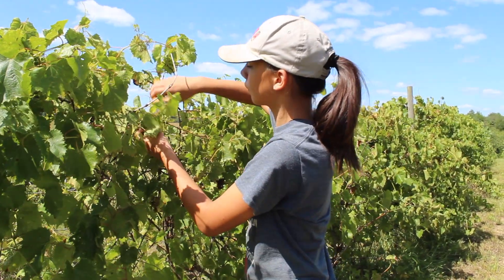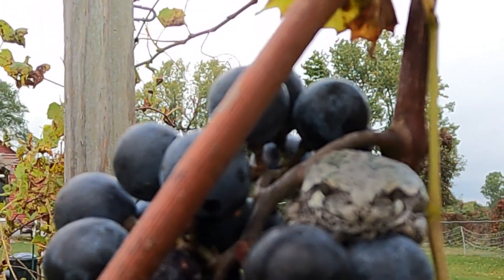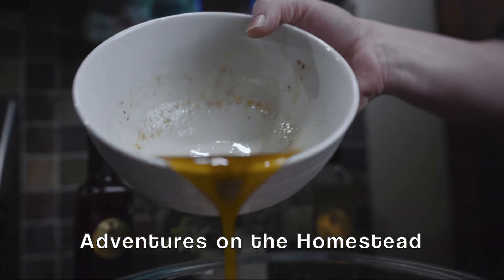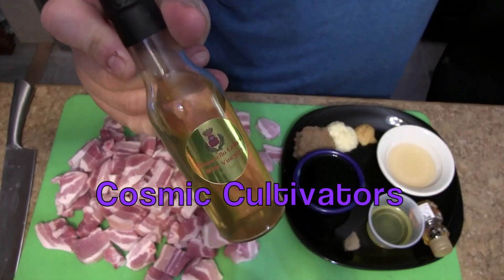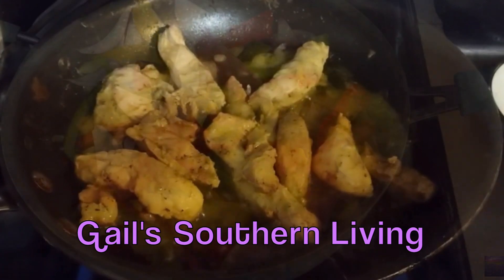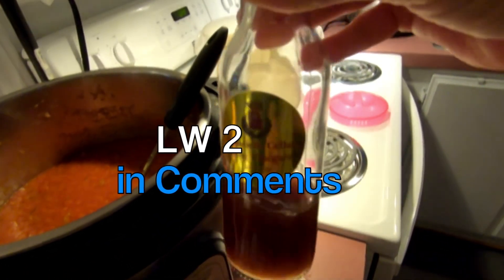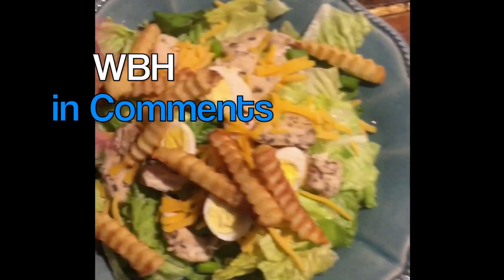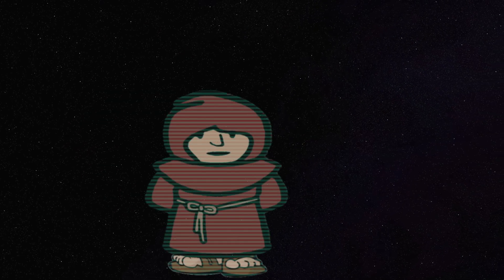Monaciello Cellars Recipe Challenge Highlights & Voting / Best Recipes Using Flavored Wine Vinegar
Vote for your favorite recipe using Monaciello Cellars Flavored WIne Vinegars in the comments below.  Voting ends December 31st, 2021 and the winners will be announced in a separate video where the Vineyard Chicks make and try the winning recipes.

1. Introduction to Monaciello Cellars and the Recipe Challenge
2. Adventures on the Homestead - Ginger Sesame Seed Chicken Wigs and Salad
3.  Cooking on the Farm - Creamy Italian Dressing & Potato Bites
4. Cosmic Cultivators (Mr) - Star Anise Marinated Pork Belly
5. Cosmic Cultivators (Mrs) - Maple Glazed Sesame Ginger Chicken
6. Gail's Southern Living - Southwest Style Chicken Fajitas
7. Lorrie's World - Ground Cherry Sweet & Sour Sauce
8.  Lorrie's World - Instant Pot Salsa from Harvest
9. The Gypsie & The Vanilla Gorilla - Sweet "No Sugar" Spare Ribs
10. Where to Begin Homestead - Italian Grilled Chicken plus Bonus Salad
11. Salsa Super Fast & Easy - Will It Grow

Please visit these wonderful channels and see the complete recipes!

Credits: The awesome spinning Vinegar Bottle is from the Adventures on the Homestead video in the above links.  All highlight clips are from the channels that participated.  Thank you so much!